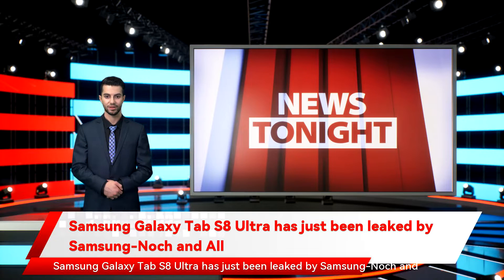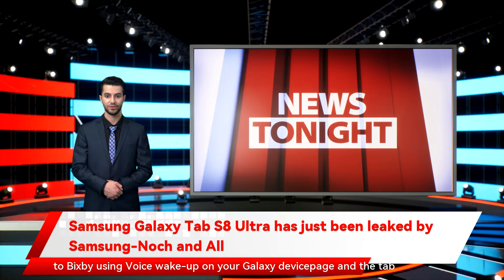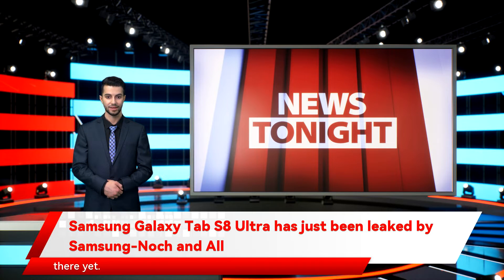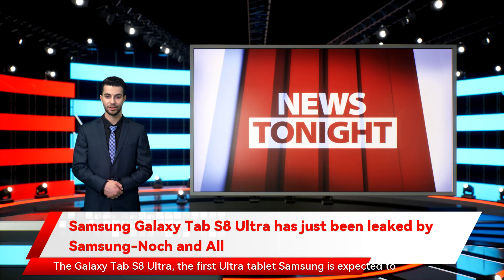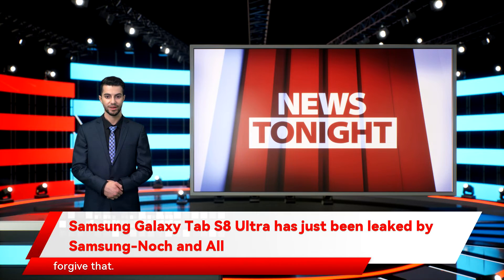Samsung Galaxy Tab S8 Ultra has just been leaked by Samsung-Noch and All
Samsung Galaxy Tab S8 Ultra has just been leaked by Samsung-Noch and All One of the Samsung Galaxy Tab S8's rumored models may just have been accidentally revealed by Samsung. Tech site 91Mobiles first alerted everyone to this slip-up maybe we can forgive that. The tablet is supported in the image by a case having found an image of what seems to be the rumored Galaxy Tab S8 Ultra on one of Samsung's support pages. While this image was live for a long time yesterday the first Ultra tablet Samsung is expected to make we got a screenshot of the original image that we've put below. Now we have to make sure we don't get ahead of ourselves. The tablet in this image could just be a mock-up designed for this illustration. Yet the design is so close to the Tab S8 Ultra leaks it's uncanny we're expecting it to appear at the Samsung Galaxy Unpacked event rumored for next month. those prices may not include an in-box charger like before. After missing the year anniversary of the Galaxy Tab S7's launch which by the looks of it is just a simple cover rather than a keyboard case. This isn't surprising since Samsung offers both types of case for its tablet range